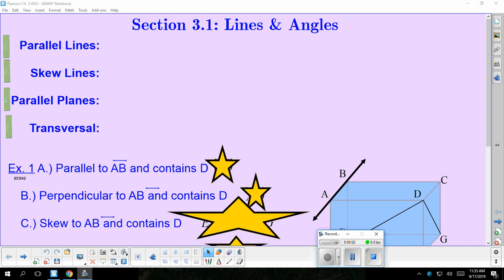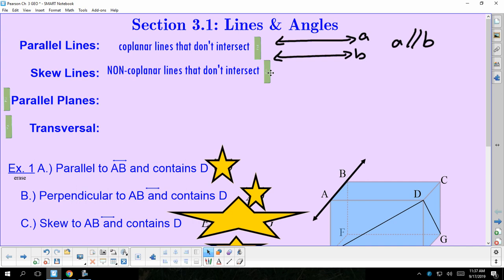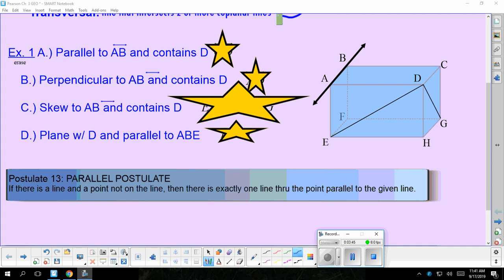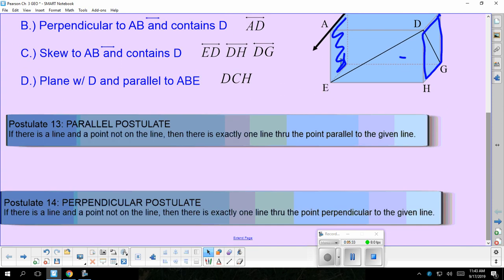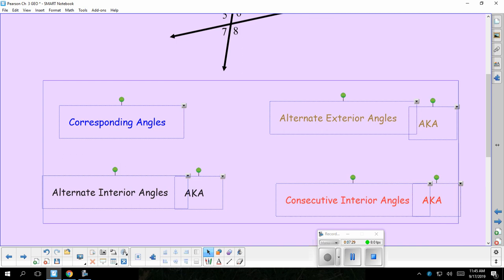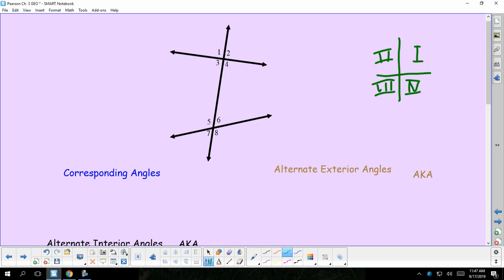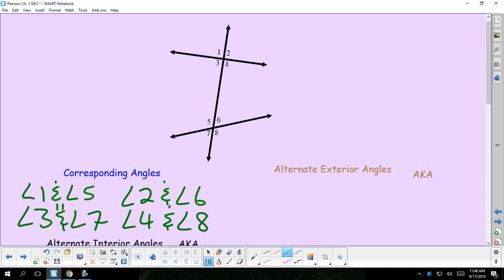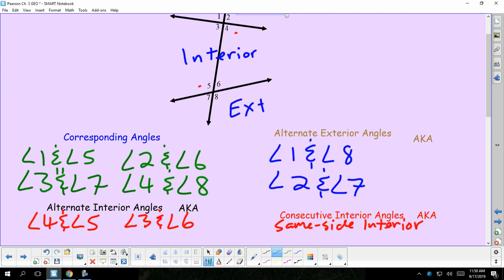3 1 Notes